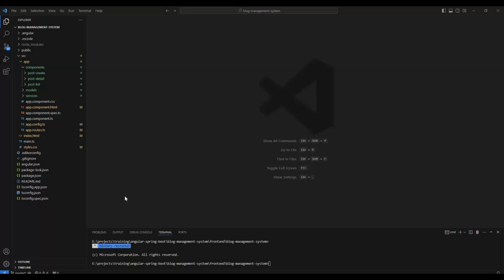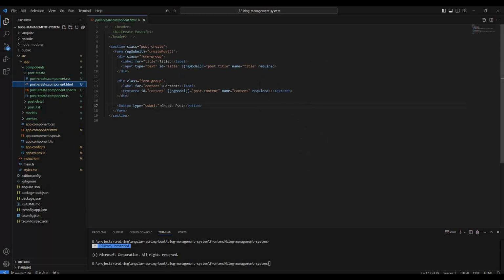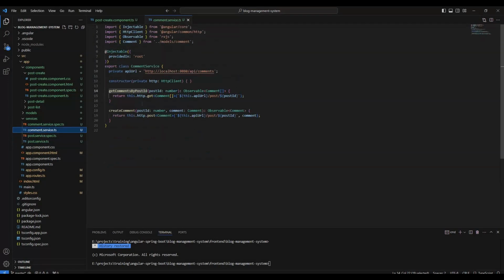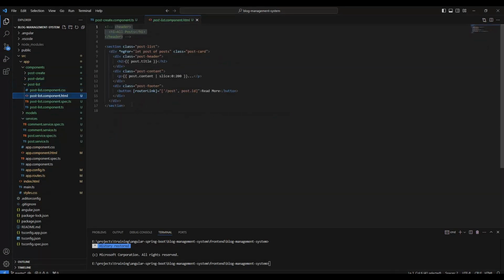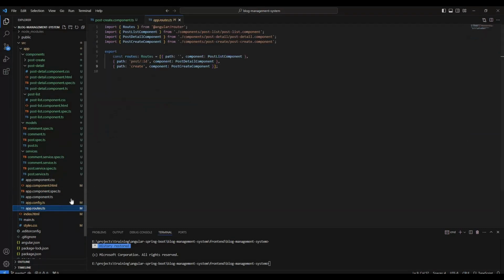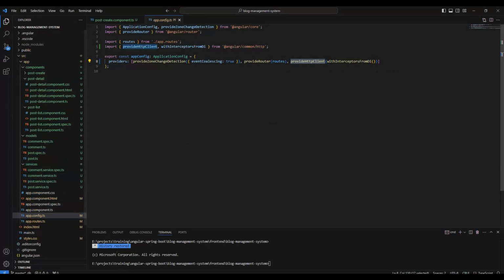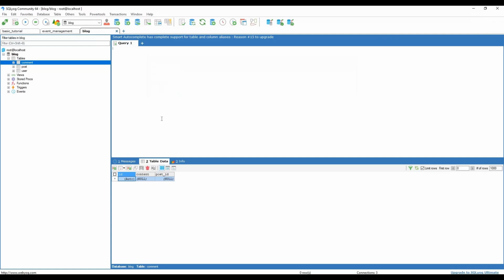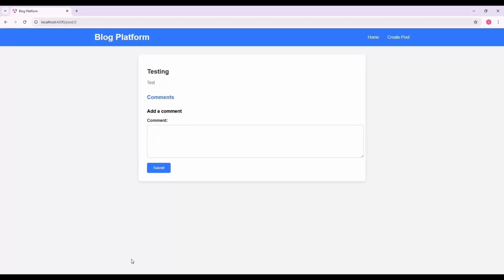Spring Boot and Angular Combine for POWERFUL Blog Platform! #2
Learn how to build a powerful blog platform using Spring Boot and Angular in this tutorial series! In this video, we'll dive deeper into the process of combining the strengths of Spring Boot and Angular to create a robust and scalable blog platform. From setting up the backend with Spring Boot to crafting a user-friendly frontend with Angular, we'll cover it all. Whether you're a seasoned developer or just starting out, this video is perfect for anyone looking to learn how to build a blog platform from scratch. So, let's get started and take your blogging experience to the next level!